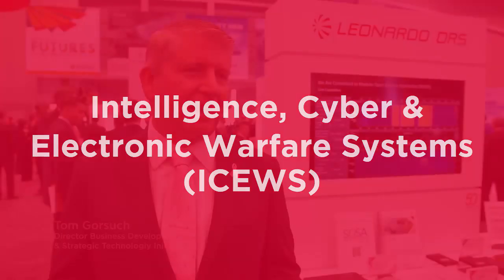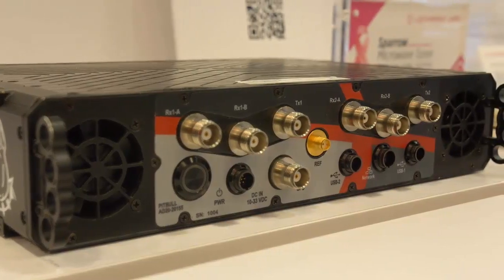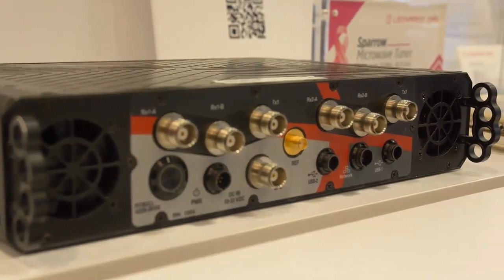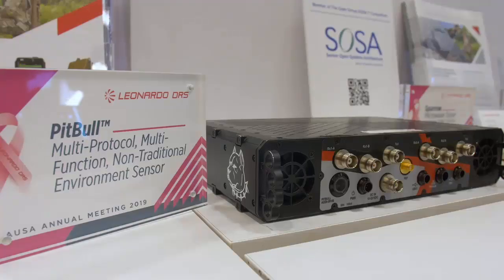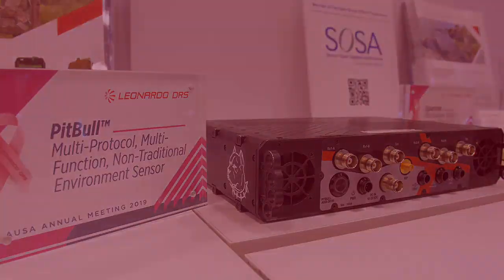Leonardo DRS Electronic Warfare Capabilities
Leonardo DRS is leading the industry with its Integrated Electronic Warfare (EW) System, providing warfighters with complete situational awareness of the enemy.